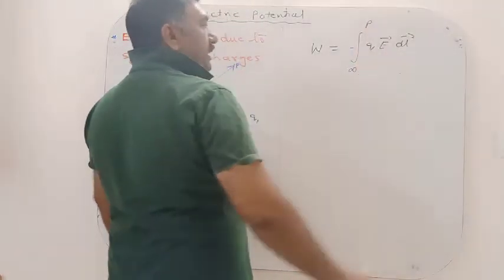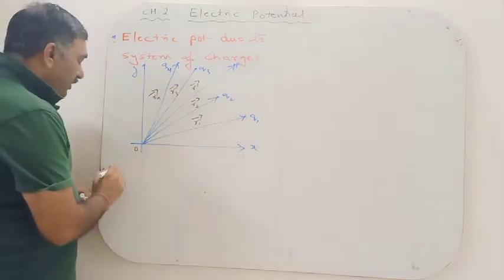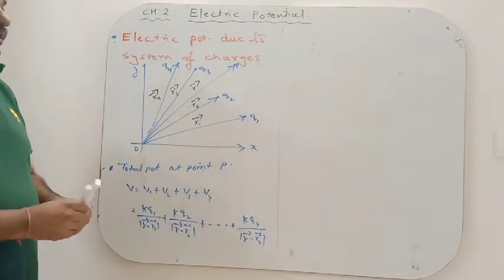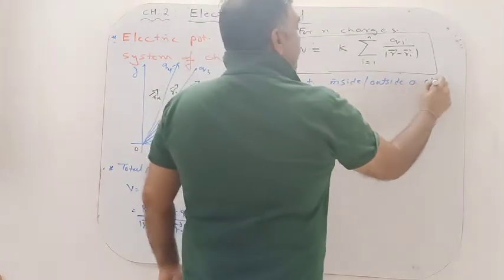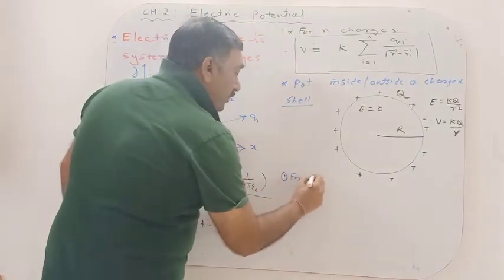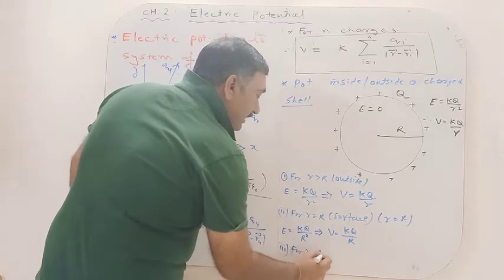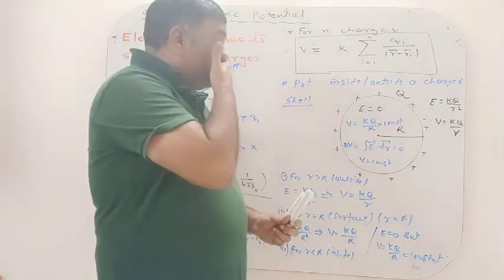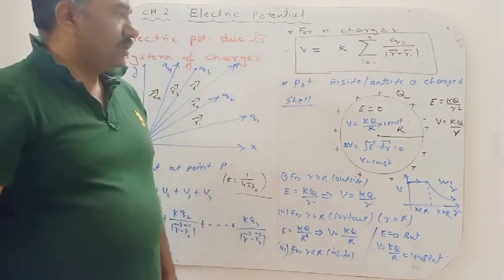Electric potential due to system of charges and charge shell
Chapter 2 Electric potential and capacitance